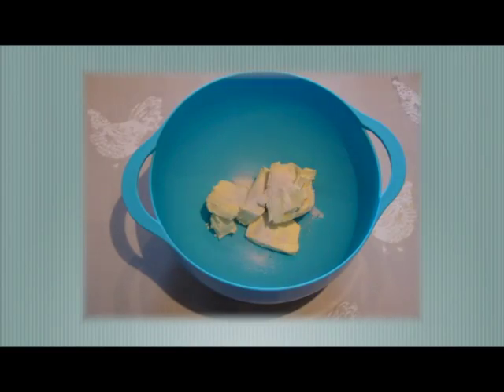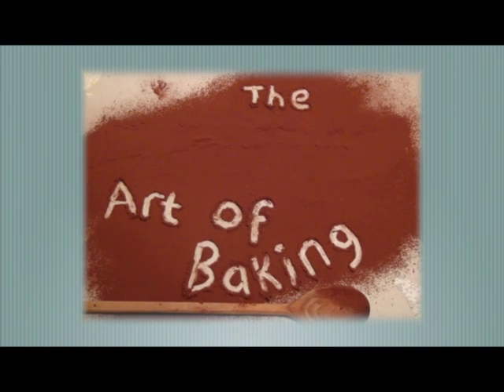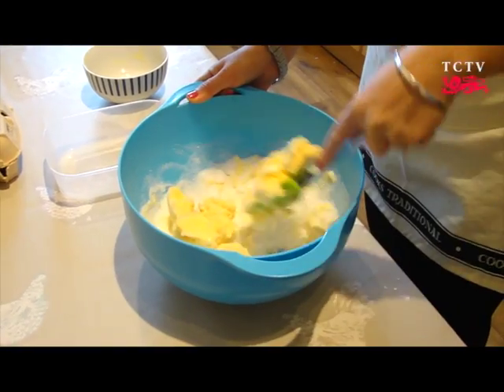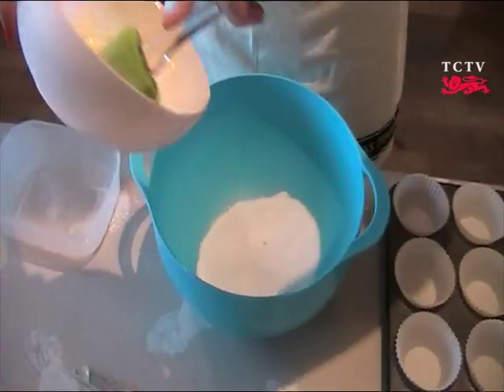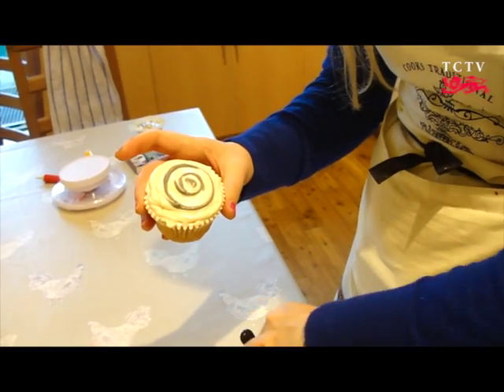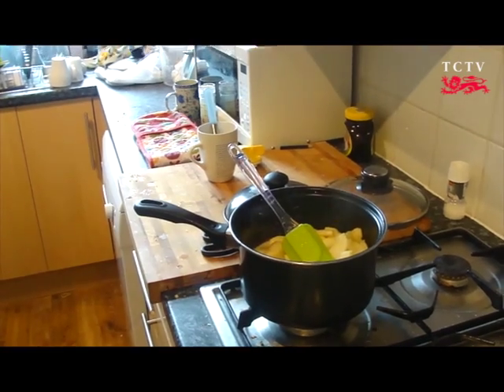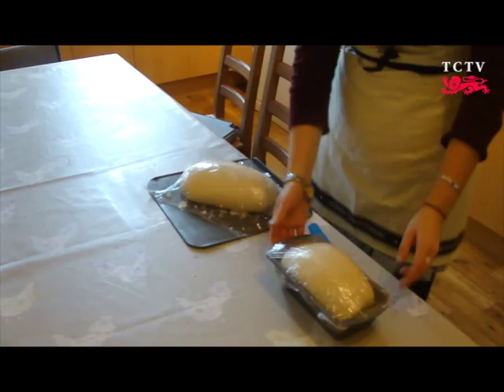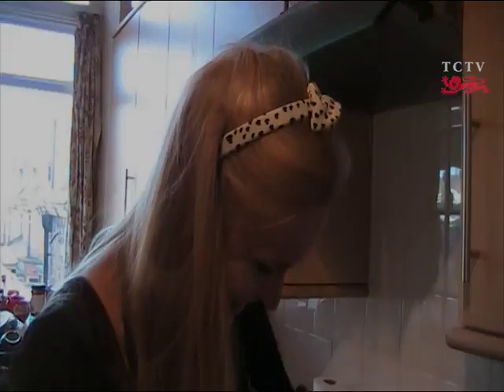The Unmastered Art of Talking Dirty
Fran's X-rated Christmas treat!